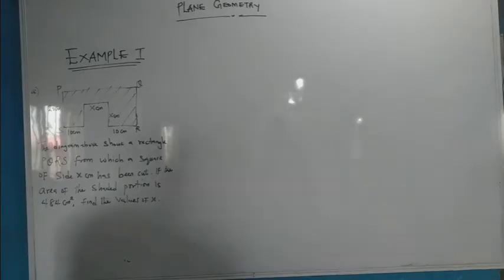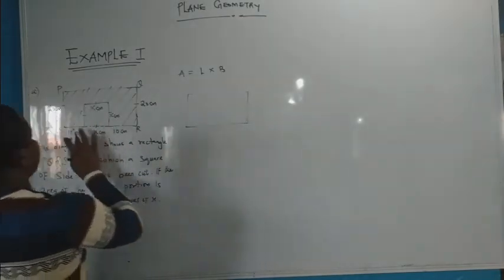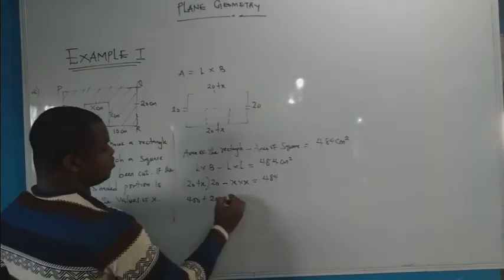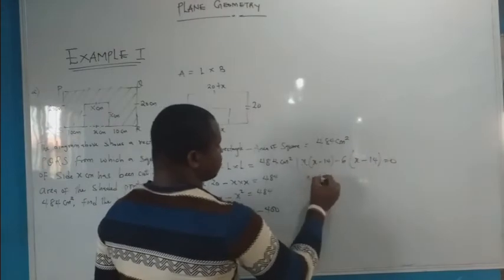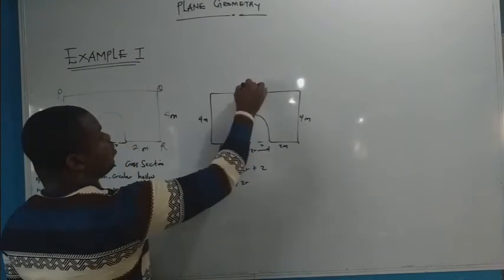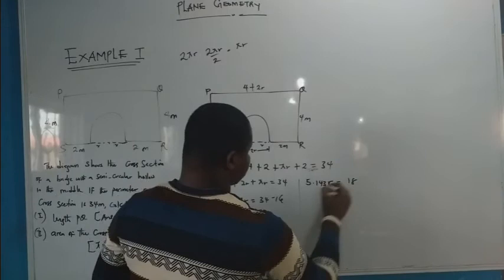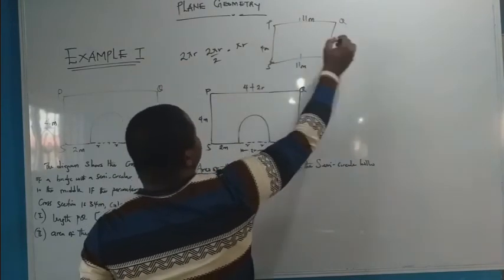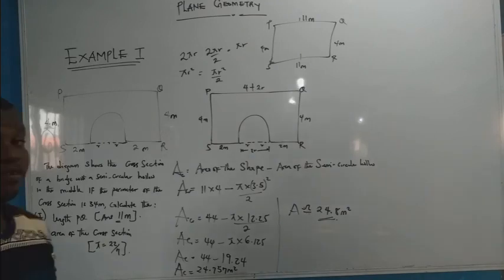Plane Geometry (Examples)